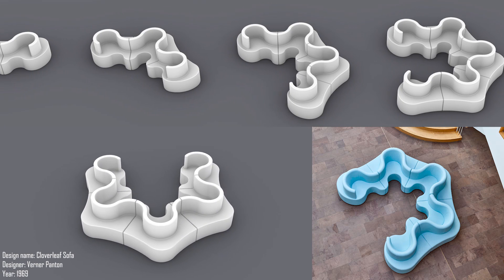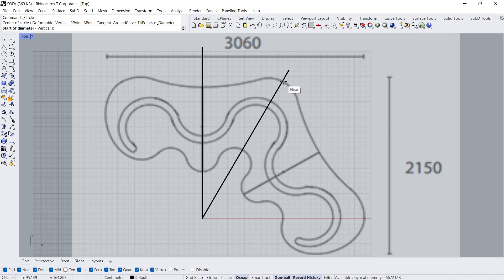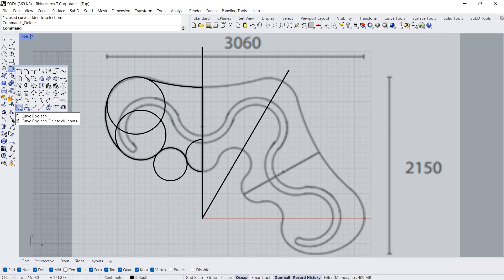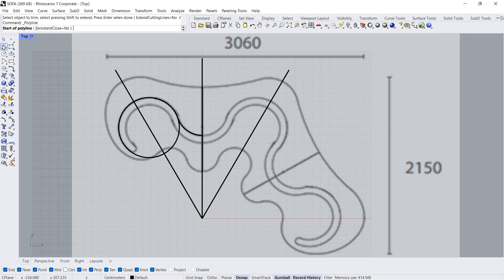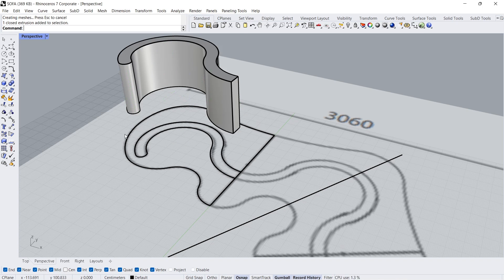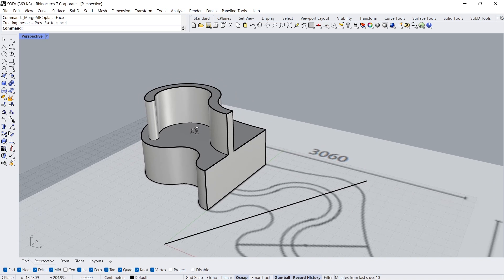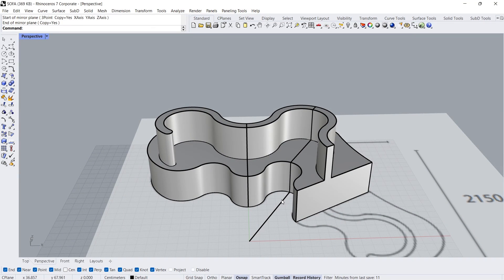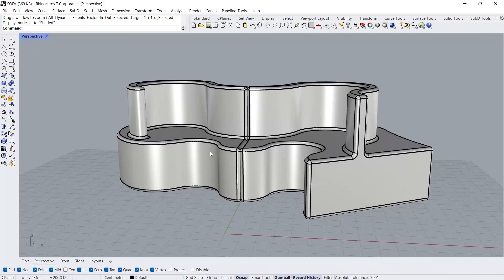Rhino Furniture Tutorial - by Verner Panton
Rhino furniture tutorial, Rhino architecture, Verner Panton, Rhino interior architecture

Project name: Cloverleaf Sofa
Project designer: Verner Panton
Images: Verpan
Location: Denmark
Year: 1969